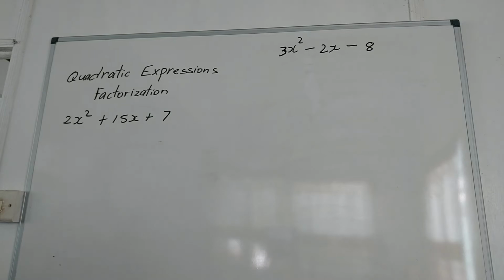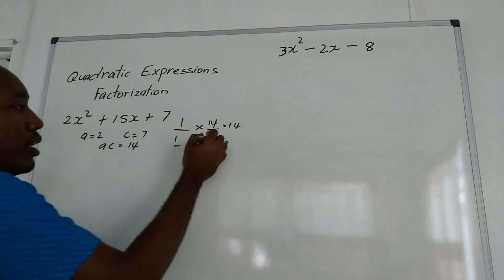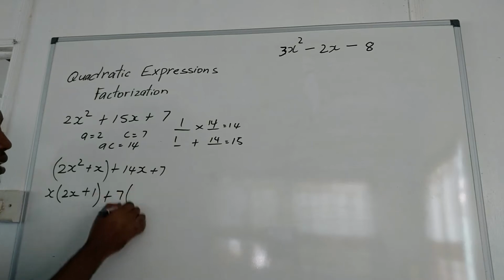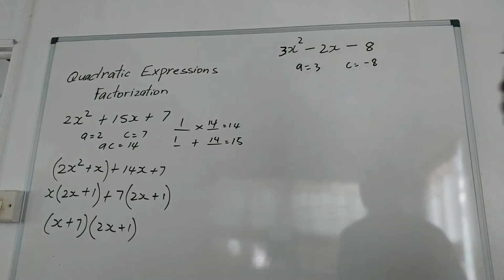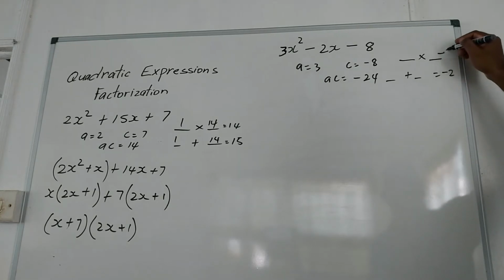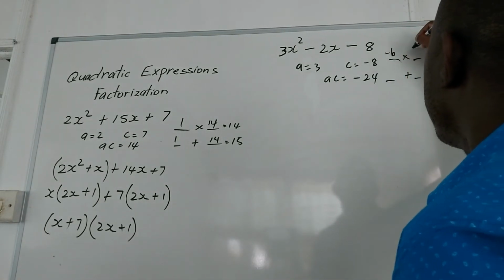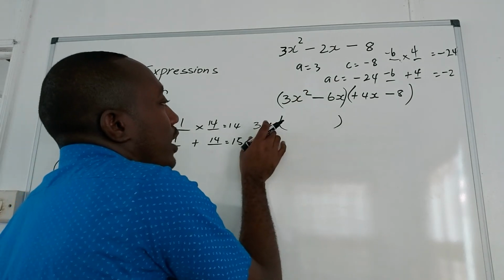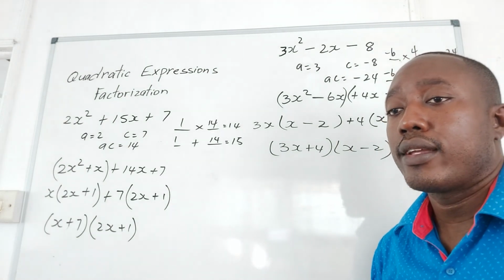Lesson 5 Factorization of Quadratic Expressions 2